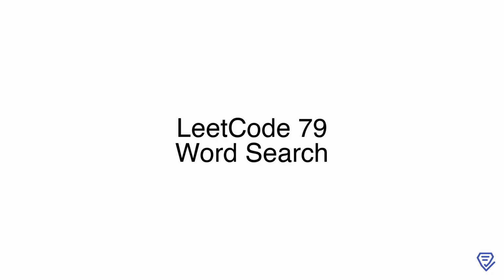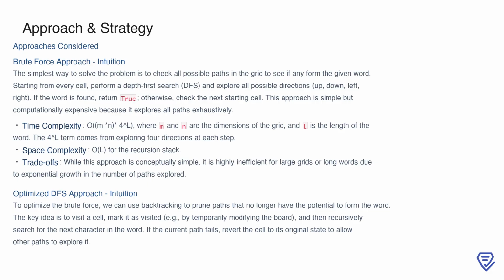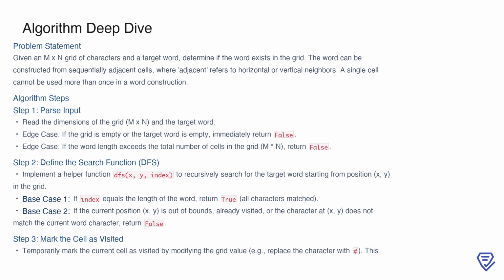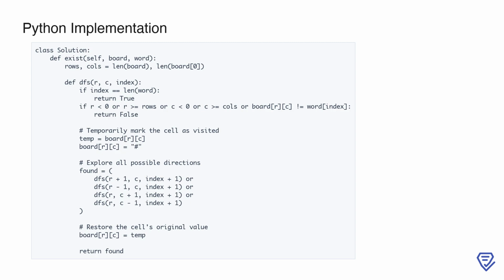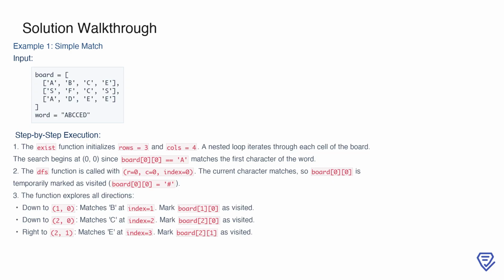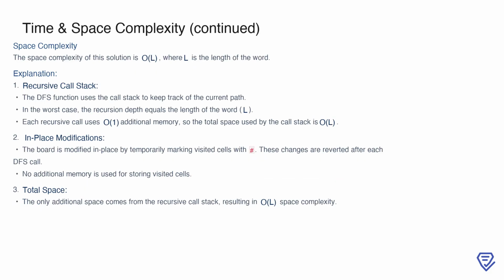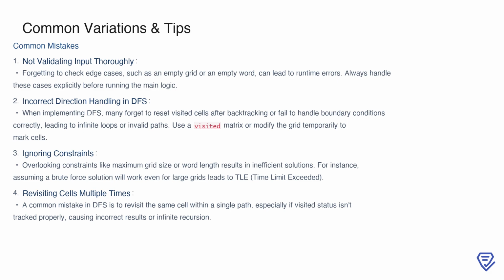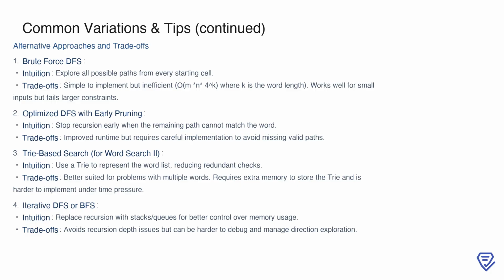LeetCode 79: Word Search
Difficulty: Medium

📚 Topics: Backtracking, Depth-First Search, Math, Queue, Recursion

⏱️ Timestamps:
00:00 - LeetCode 79: Word Search
00:21 - Problem Statement
01:05 - Problem Statement (continued)
01:40 - Problem Statement (continued)
02:11 - Problem Statement (continued)
02:42 - Problem Statement (continued)
03:35 - Approach & Strategy
04:37 - Approach & Strategy (continued)
06:01 - Approach & Strategy (continued)
06:46 - Approach & Strategy (continued)
07:51 - Algorithm Deep Dive
09:00 - Algorithm Deep Dive (continued)
10:06 - Algorithm Deep Dive (continued)
11:11 - Algorithm Deep Dive (continued)
12:19 - Python Implementation
13:36 - Python Implementation (continued)
14:14 - Java Implementation
15:03 - Java Implementation (continued)
15:58 - Solution Walkthrough
17:01 - Solution Walkthrough (continued)
17:47 - Solution Walkthrough (continued)
18:55 - Solution Walkthrough (continued)
19:43 - Time & Space Complexity
20:43 - Time & Space Complexity (continued)
21:36 - Time & Space Complexity (continued)
22:27 - Time & Space Complexity (continued)
23:17 - Time & Space Complexity (continued)
24:20 - Common Variations & Tips
25:34 - Common Variations & Tips (continued)
26:43 - Common Variations & Tips (continued)
27:39 - Common Variations & Tips (continued)
29:10 - Conclusion
29:31 - Thank You!